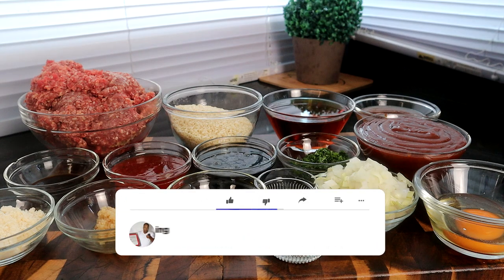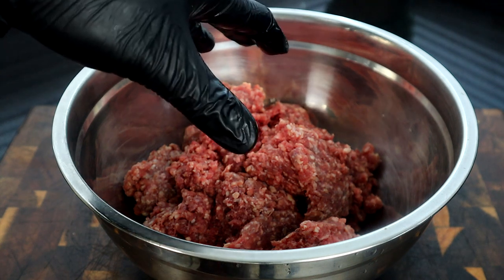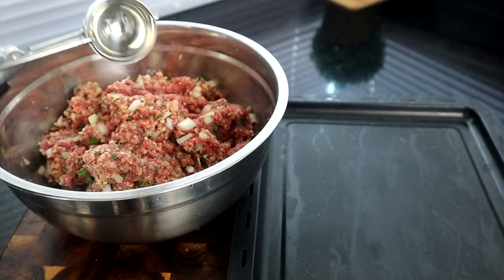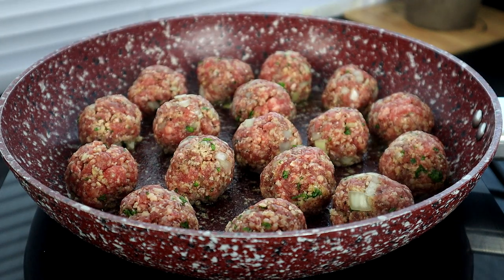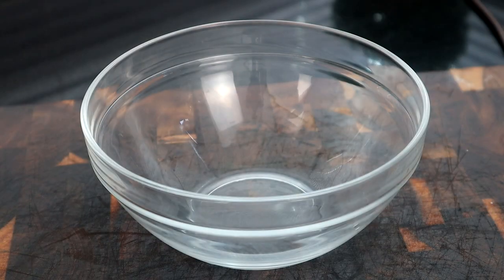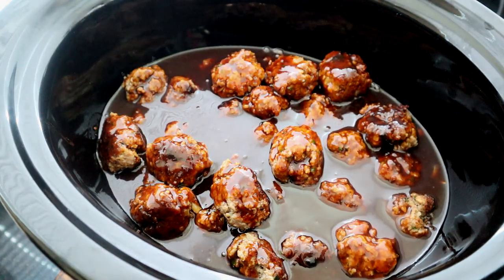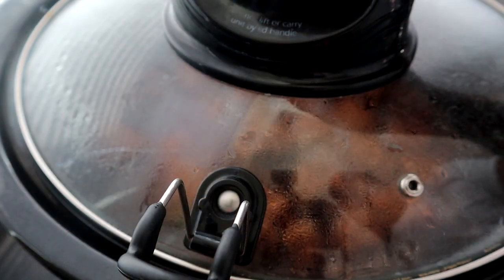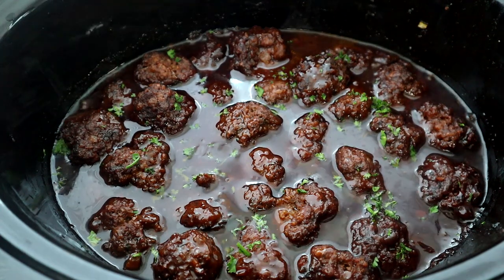You have NEVER tried MEATBALLS Like This!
Crockpot Bourbon Meatballs are some of the best meatball recipes, I've tried.  These meatballs are soaked in that delicious Bourbon Sauce.  You can't stop eating them.  Great appetizer for your next gathering.

Measurements Used:
1.5 to 2 pounds Ground Beef
2 cup BBQ Sauce
1 cup Bourbon
1/2 cup Honey
1/3 cup Molasses
1/4 cup Sweet Chili Sauce
1 tablespoon Worcestershire Sauce
Fresh Parsley (garnishment)
1 onion Chopped
1 tablespoon Minced Garlic
1 Egg
1/2 teaspoon Black Pepper
1 tablespoon Cajun Seasoning
1/2 cup to 1 cup Panko Bread Crumbs

Kitchen Tongs

Basting Brush

Air Fryer